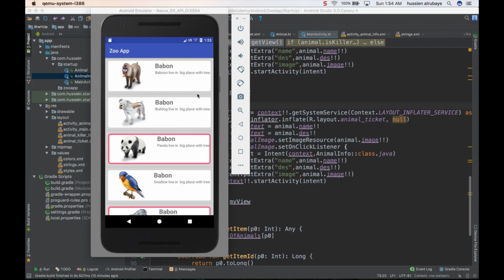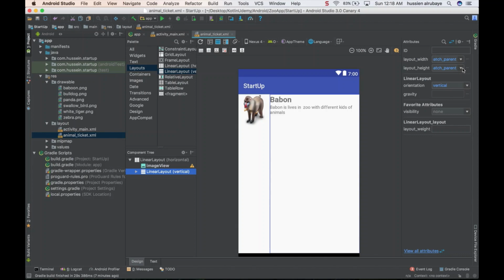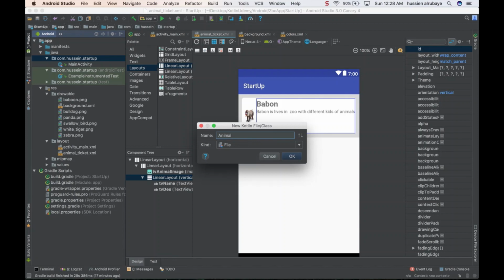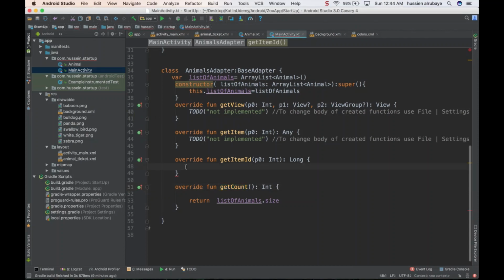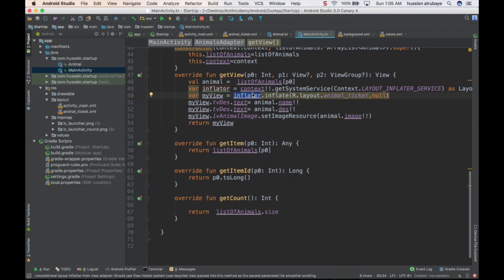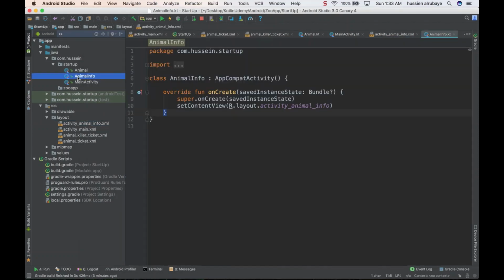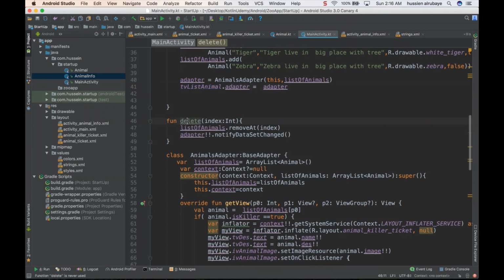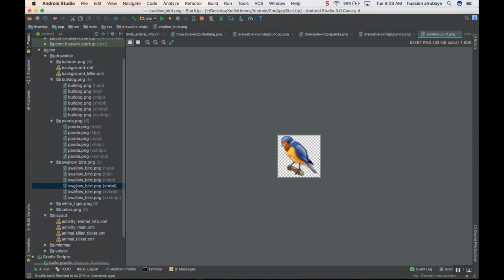Build Zoo App in Android With Kotlin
Course sections ( Click on the time frame to go to section)

00:00 Zoo App preview
00:00:31   Layout design for ListView
00:21:54   Load List of Animals
00:40:16   Load different tickets
00:45:11   ListView events
00:56:59   Add or remove
01:02:57   Support different Image Size